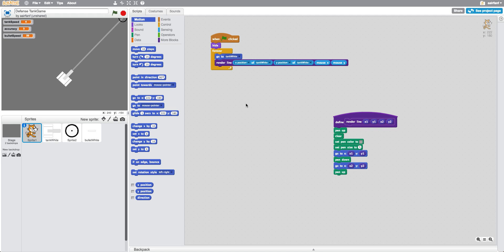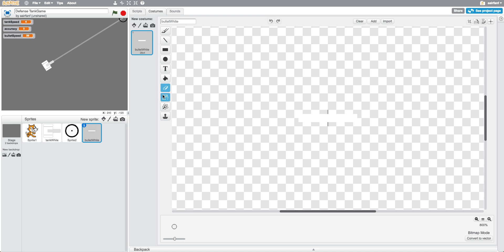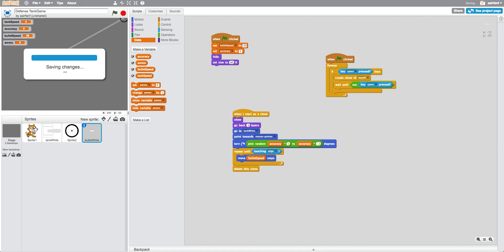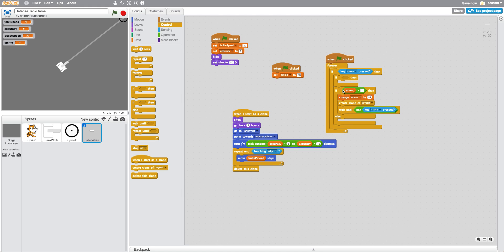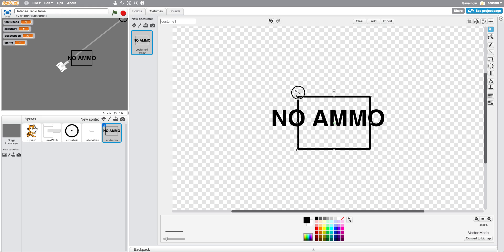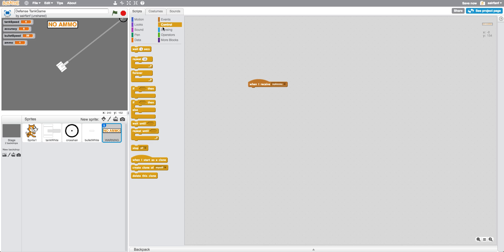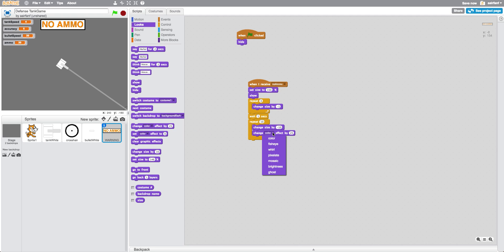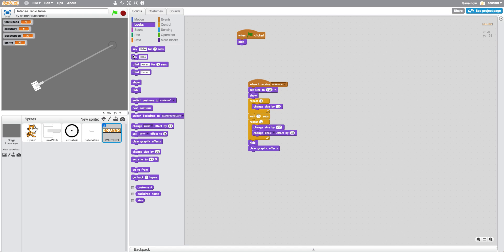Scratch Tutorial: Robot Defense Game! (Part 3)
Watch to create this epic, fun Robot/Tank Defense Game :D
100 likes for PART 4
But WAIT... There’s more! ↓

►Art! (Leave a like for that)